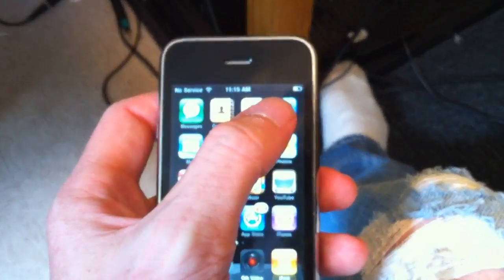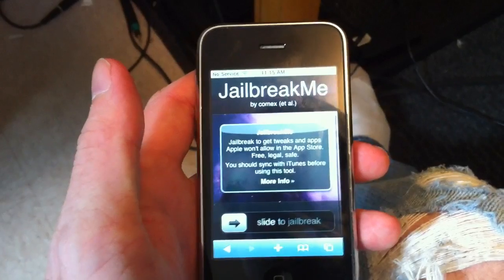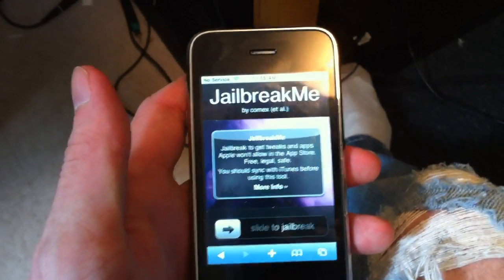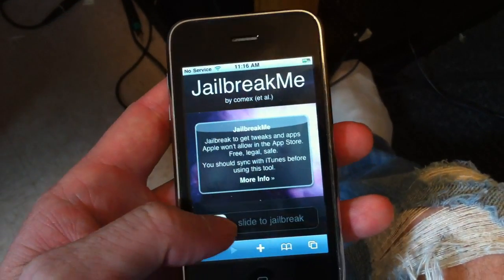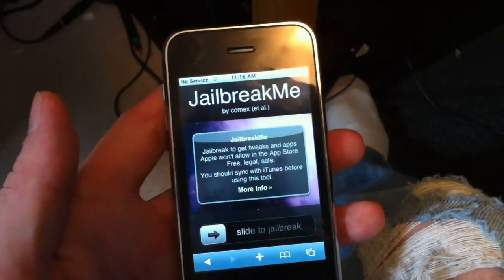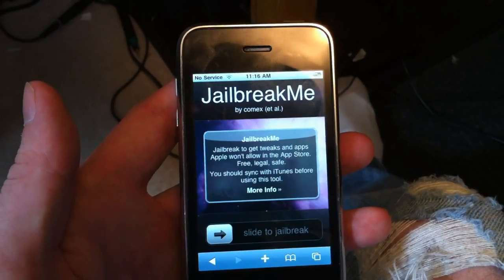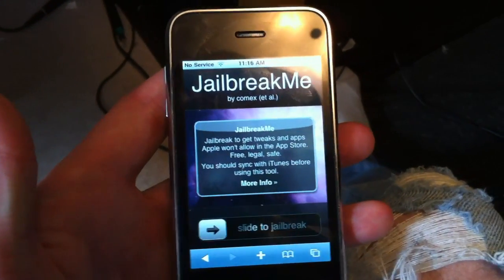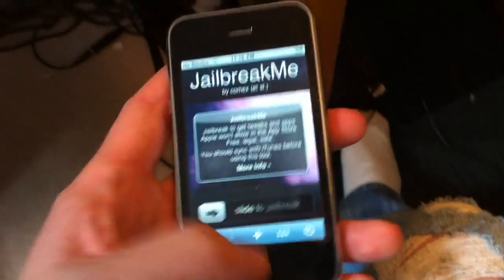Whats new about iOS 4.0.2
Here is what is new about iOS 4.0.2 for your iOS device.